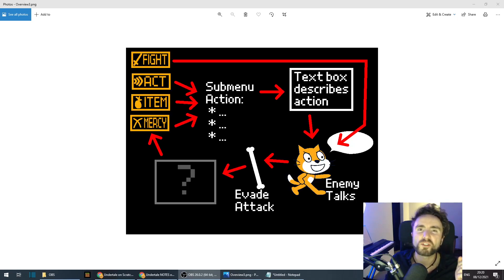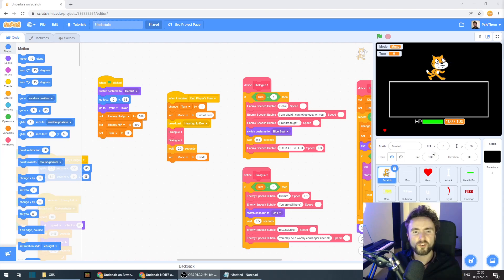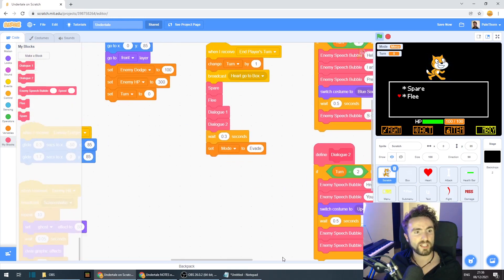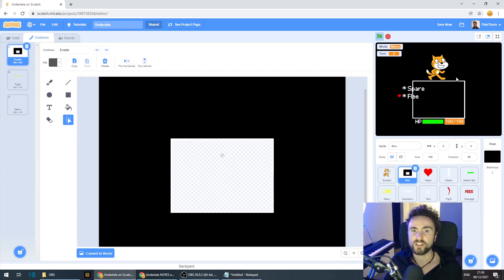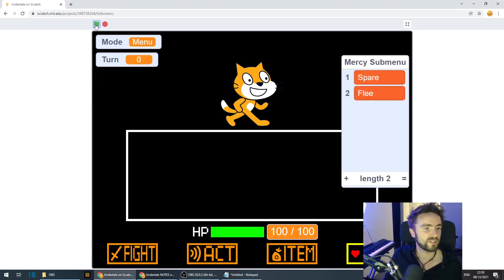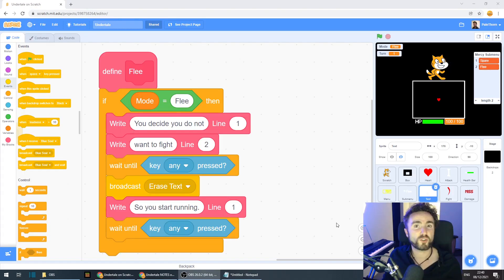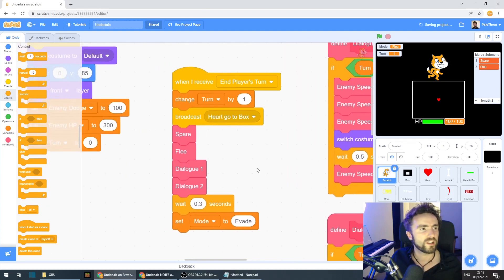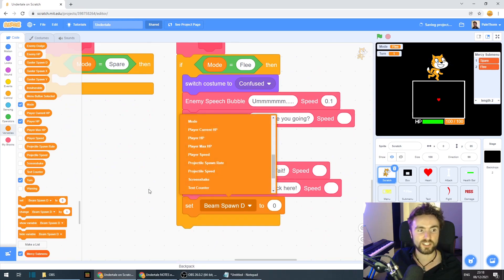Make an Undertale Battle in Scratch (PART 25: Choices)